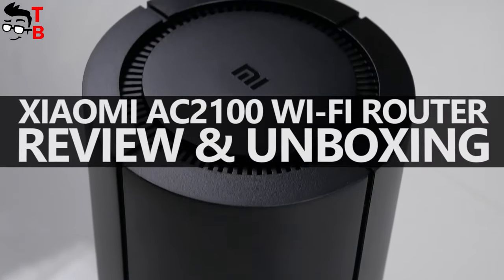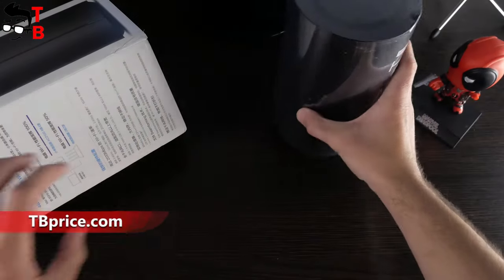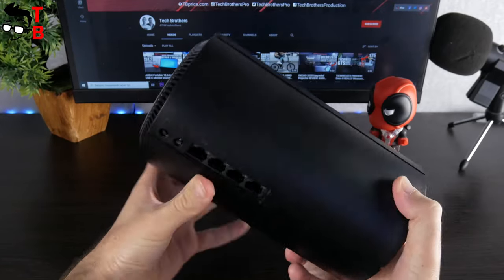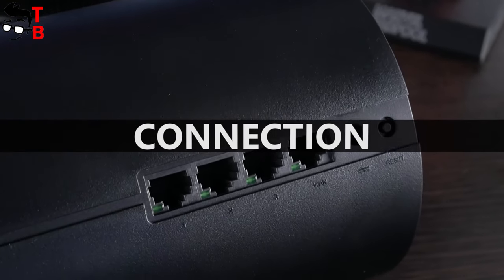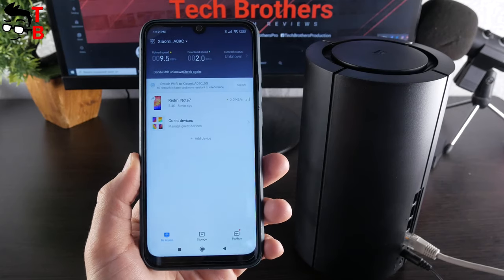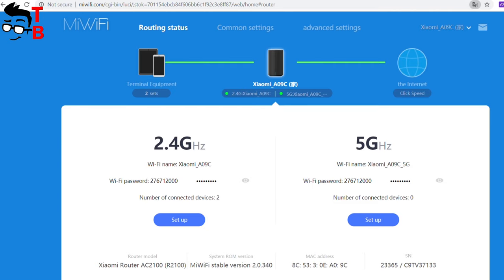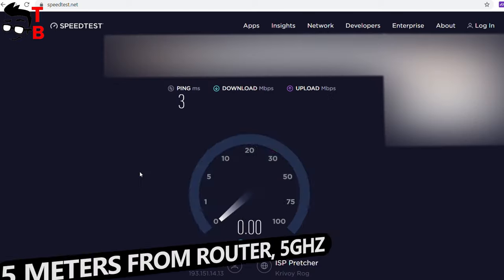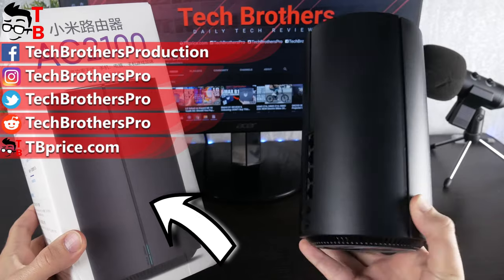Xiaomi AC2100 Mi Router REVIEW: Should You Buy It In 2020?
Watch our video with unboxing and review of Xiaomi AC2100. Let's find out why Xiaomi calls it a gaming router and is it really better than others?

Timecodes:
00:00 - Intro
00:29 - Unboxing
01:04 - Design
01:44 - Specifications
02:24 - Connection
03:05 - Mi Wi-Fi
04:16 - Speed Test
05:20 - Conclusion

Xiaomi AC2100 Mi Router Specifications:
Processor: MT7621A MIPS Dual Core 880MHz
ROM: 128MB
Memory: 128MB
2.4G: Wi-Fi 2x2 (supports IEEE 802.11n protocol, up to 300Mbps)
5G: Wi-Fi 4x4 (supports IEEE 802.11ac protocol, with a maximum rate of 1733Mbps)

Product antenna: Built-in high gain antenna 4
Product heat dissipation: Finned aluminum radiator

Machine interface: 1 10/100/1000M adaptive WAN port (Auto MDI/MDIX)
3 10/100/1000M adaptive LAN ports (Auto MDIMDIX)

Protocol standard: IEEE 802.11a/b/g/n/ac, IEEE802.3/3u/3ab

Wireless parameter
Dual-frequency: 2.4GHz and 5GHz
Wireless channel
2.4GHz Channel: 1,2,3,4,5,6,7,8,9,10,11,12,13
5GHz Channel: 36,40,44,48, 149,153,157,161,165

Modulation method
11b: DSSS: DBPSK (1Mbps), DQPSK(2Mbps), CCK(5.5/11Mbps)
11a/g: OFDM: BPSK (6/9Mbps), QPSK (12/18Mbps), 16QAM (24/36Mbps), 64QAM (48/54Mbps)
11n: MIMO-OFDM: BPSK, QPSK, 16QAM, 64QAM. Rate Set; MCS0~MCS15
11ac: MIMO-OFDM: BPSK, QPSK, 16QAM, 64QAM, 256QAM. Rate Set: MCS0-~MCS9 (supports 4 streams)
CHECK TODAY'S BEST TECH DEALS:
⚫ Black Friday Fest 2020 - No need to run - Just Add To Cart! - Aliexpress

⚫ Ride 66 R3 Electric Bike 26inch 55km pure electric mode - Aliexpress

⚫ Xiaomi Pro 2 Electric Scooter 45km distance - Aliexpress
PRICE: only $476 during Black Friday Sale

⚫ UMIDIGI Bison - Waterproof Rugged, 6GB+128GB, 48MP Quad Camera - Aliexpress
PRICE: Only $149 during Black Friday Sale

⚫ OnePlus 8T - 8GB+128GB, 120Hz AMOLED Fluid Screen, 48MP quad camera - Aliexpress
PRICE: $549.00

⚫ Mibro Air Smartwatch - Aliexpress
PRICE: $31.95 during Black Friday Sale

⚫ Haylou Solar LS05 Smart Watch - Aliexpress
PRICE: $31.99 during Black Friday Sale

⚫ Honor Band 6 Smart Bracelet - Aliexpress
PRICE: $44.15 during Black Friday Sale

⚫ Amazfit Neo Smart Watch - Aliexpress
PRICE: $35.99 during Black Friday Sale

⚫ Zeblaze GTS Bluetooth Call Watch - Aliexpress
PRICE: $24.52 during Black Friday Sale

⚫ New Xiaomi Air 2 Pro Wireless Earbuds - Aliexpress
PRICE: $119.99 during Black Friday Sale

⚫ Black Friday Sale 2020 - Crazy Friday on Banggood!

Hashtags for searching